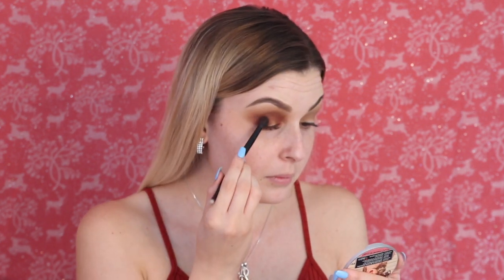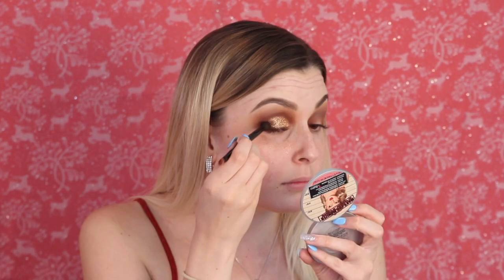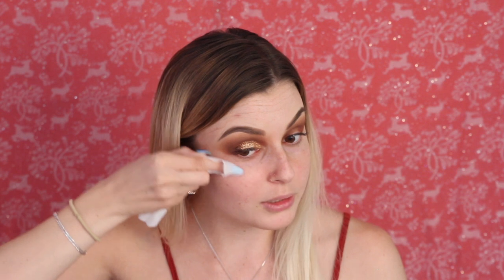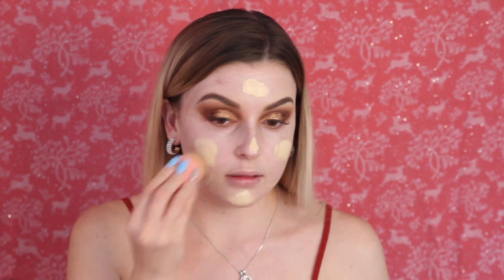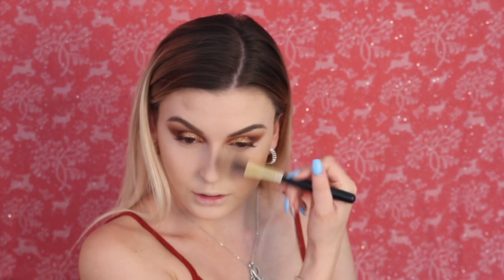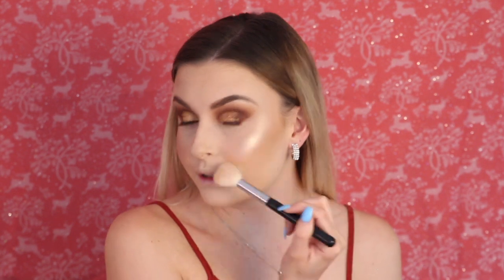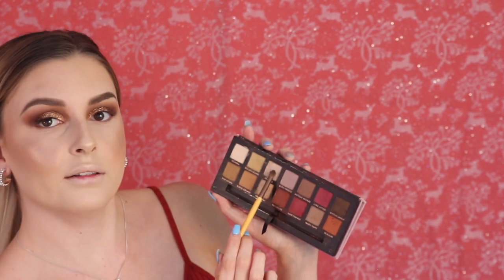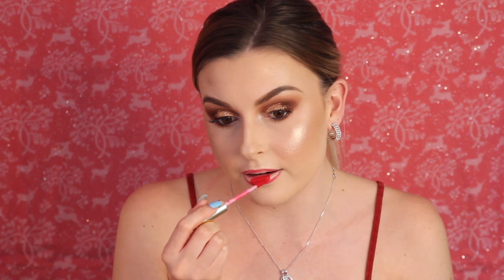CHRISTMAS GLAM MAKEUP TUTORIAL | ASHLEY LAUGHTON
Hey guys ! I'm back with yet another makeup tutorial, and yes it's Christmas inspired !! I hope you guys enjoy my makeup tutorial and have a wonderful Christmas and a happy new year ! I'll see you all in my next video !
ash xx